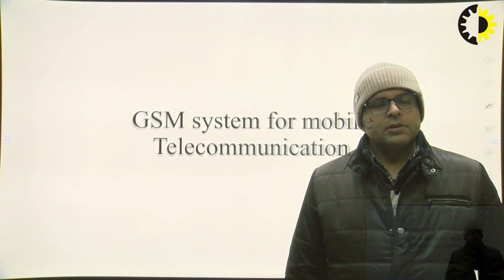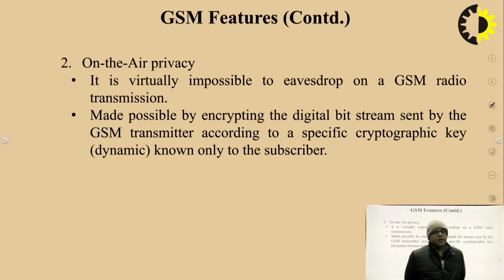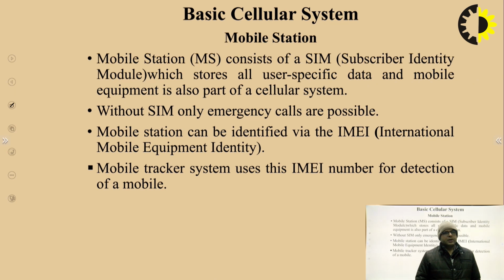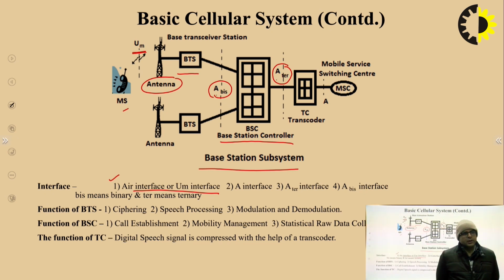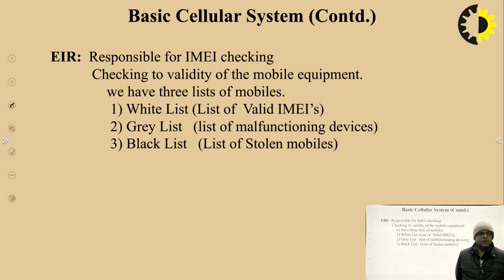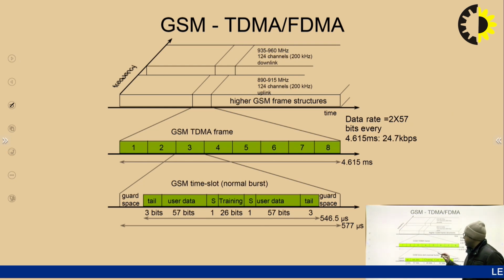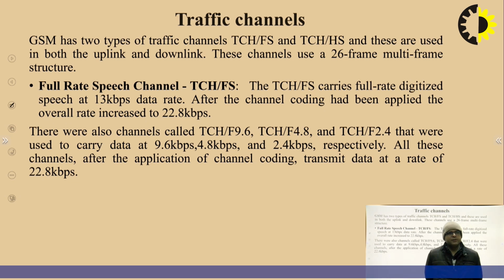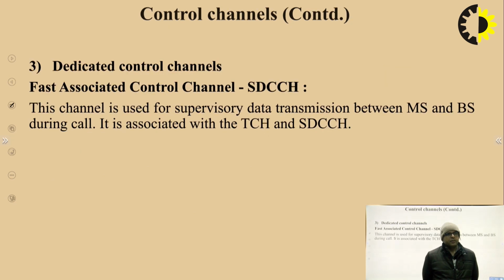''GSM'' Wireless and Mobile Communication Lecture 05 By Mr Prashant Mani Tripathi, AKGEC